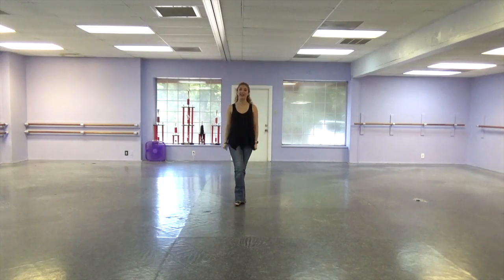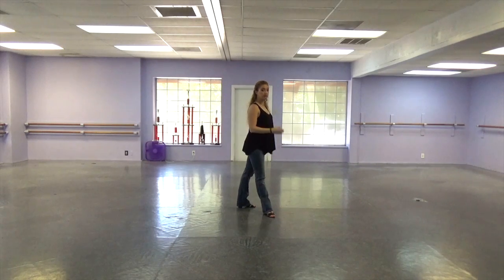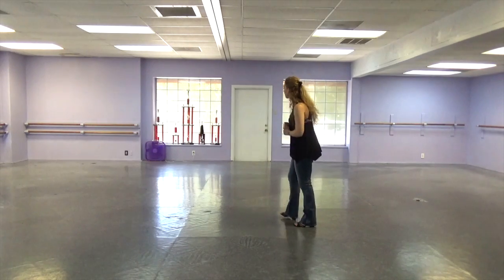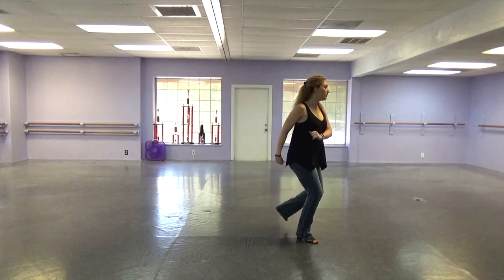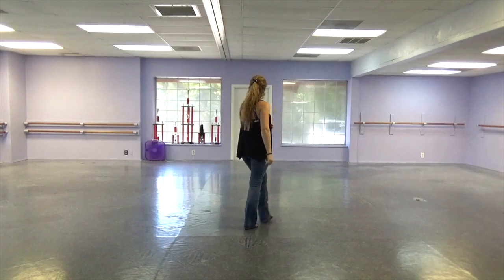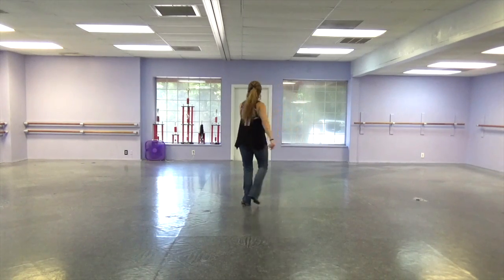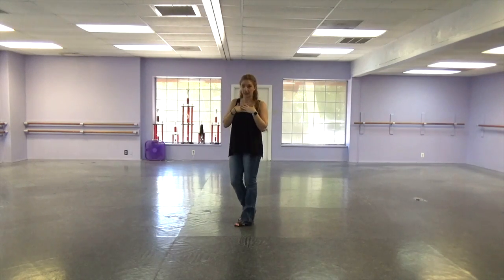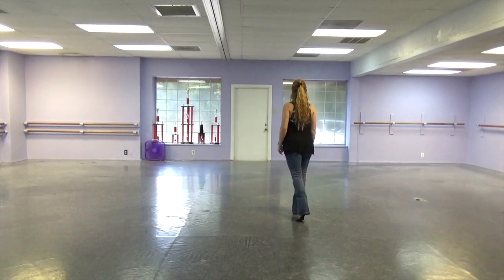Serious Love Line Dance: Walkthrough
Hey y'all! Today I give you an in-depth walkthrough on my dance choreographed with Scott Blevins, Serious Love!! I talk you through arm styling throughout the whole dance and give easy and hard versions of some steps :) Hope you enjoy! Remember to stick around until the end for BLOOPERS! :P

SERIOUS LOVE
Count: 96 Wall: 4 Level: Phrased Advanced waltz
Choreographer: Scott Blevins and Megan Wheeler (May 2017)

PHOTOGRAPHER
Adrean Indolos